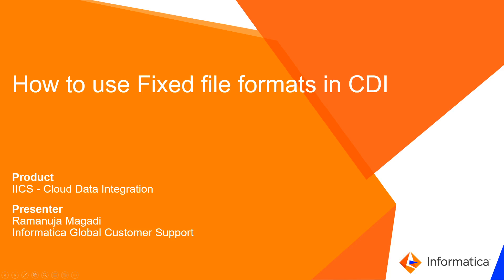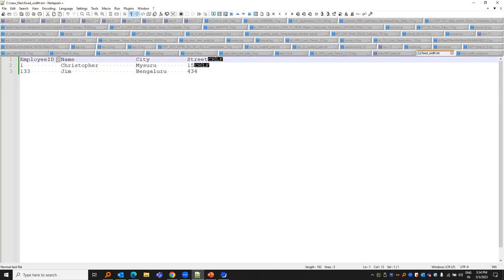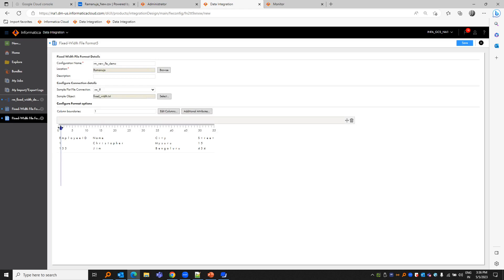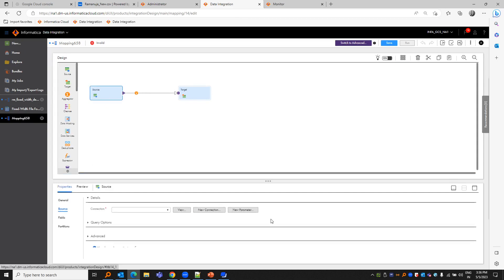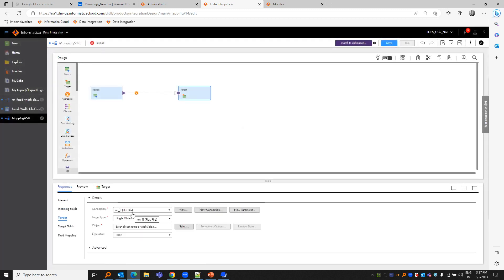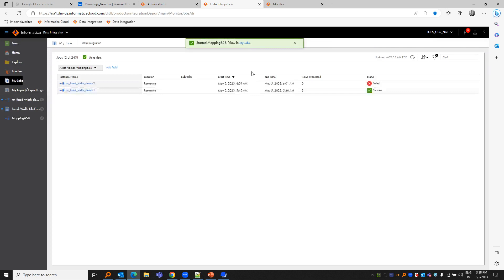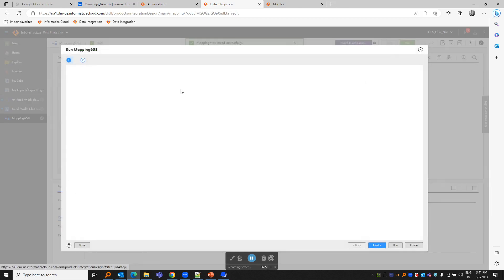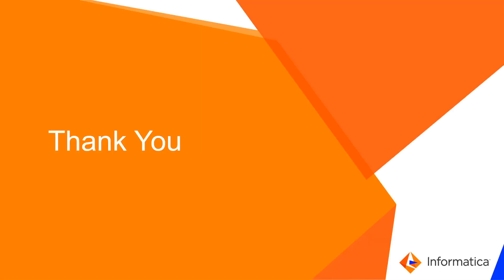How to Use Fixed Width File Format in CDI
This video explains how to use fixed Width File format in CDI.